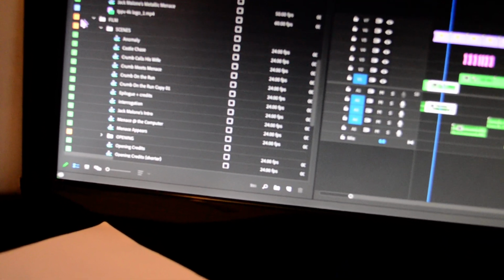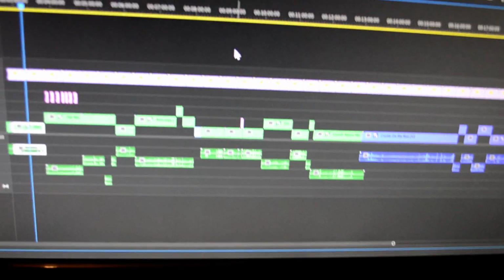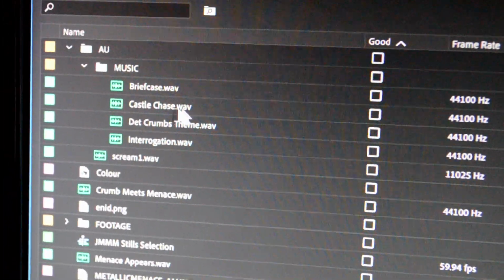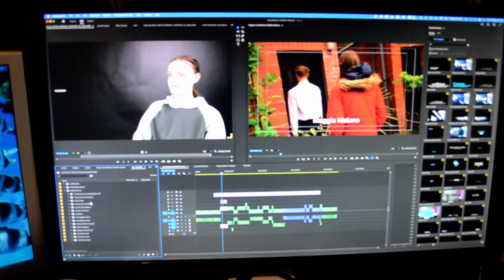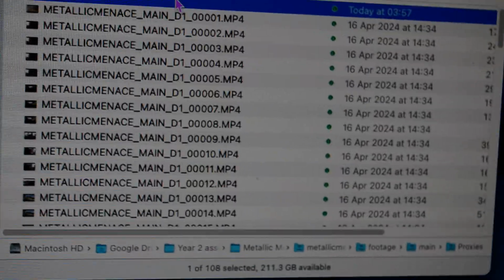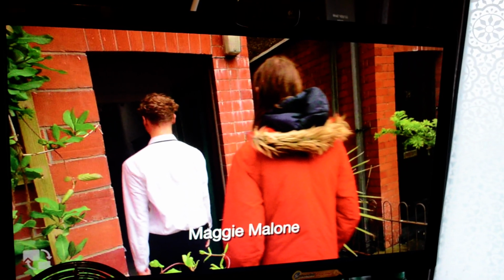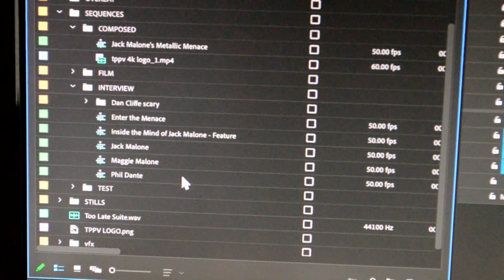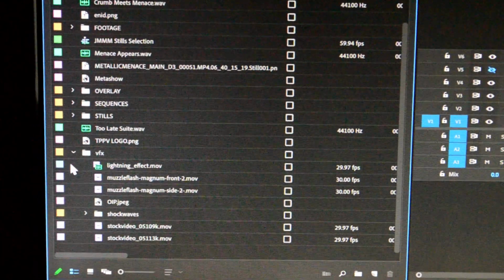Jack Malone's Metallic Menace | Post-production summary